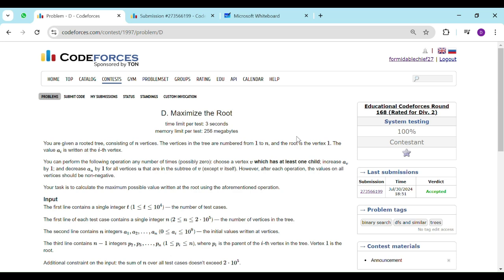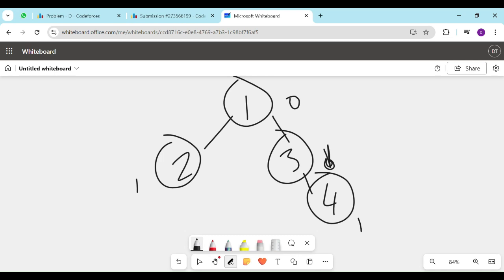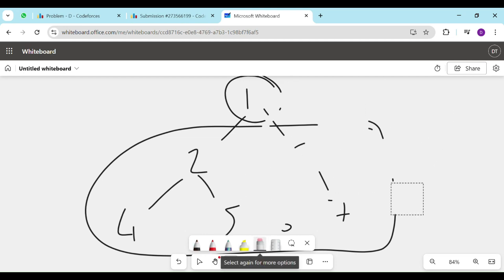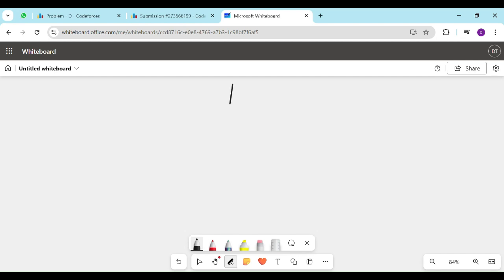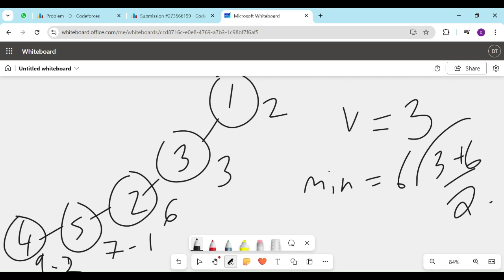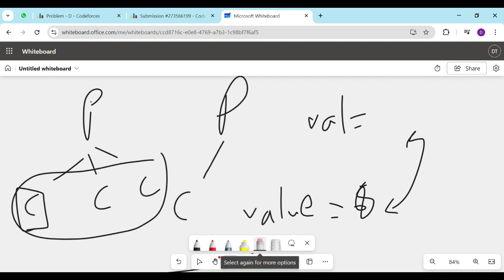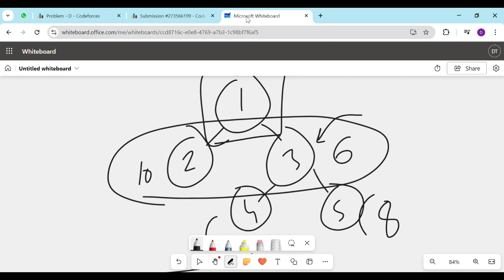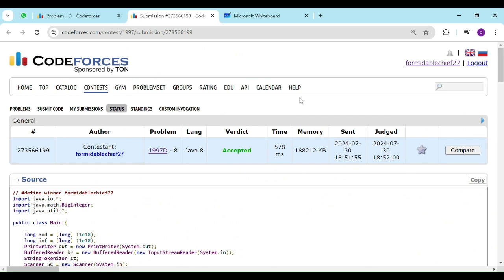Codeforces Edu Round 168 D - Maximize the Root | Detailed Video Editorial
Codeforces Edu Round 168 D - Maximize the Root | Detailed Video Editorial | English Language

Codeforces Educational Round 168 Solution
Codeforces Edu Round 168 D Solution
Codeforces Edu Round 168 D - Maximize the root
Codeforces Educational Round 168 D - Maximize the Root

0:00 - Question Explanation
1:06 - Testcase Explanation
2:30 - The Biggest Hint
3:30 - One Parent Child Operation
5:00 - Last Testcase Explanation
7:12 - What if we dont perform operation
8:57 - Making sure minimum comes from children
10:09 - Code Explanation